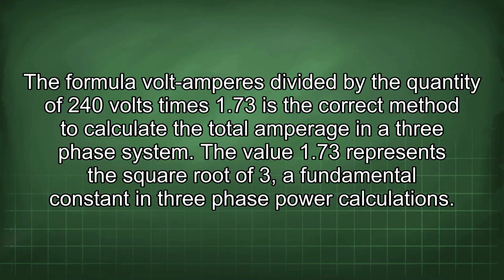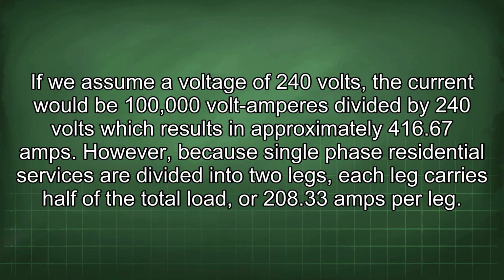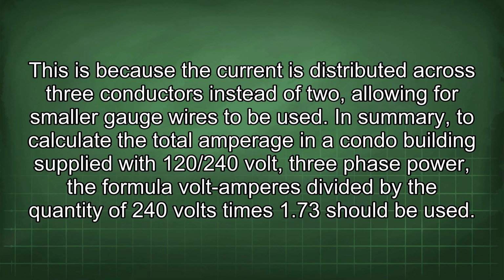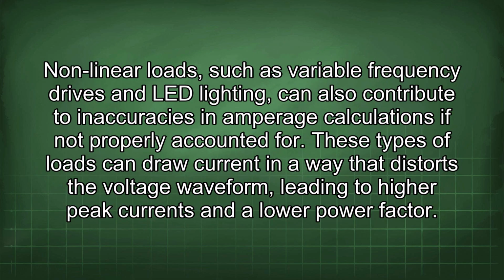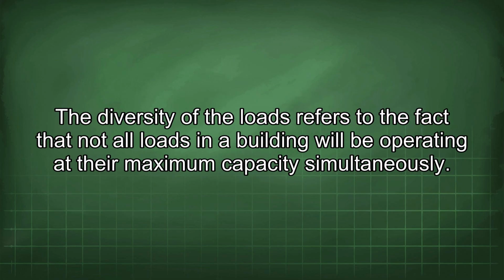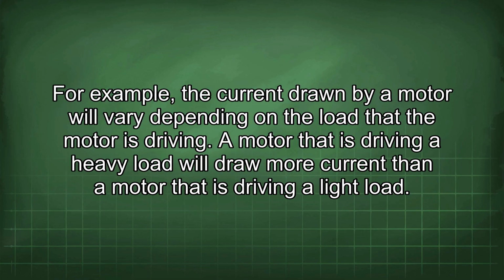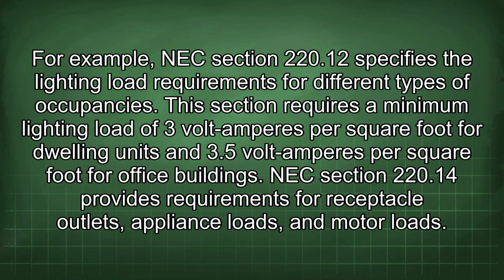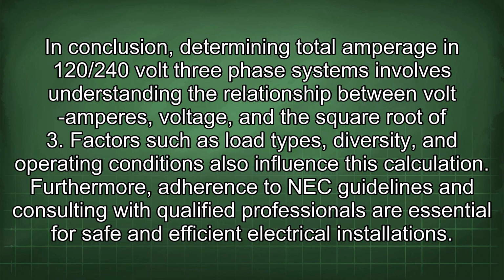Calculating Three Phase Amperage in Condo Buildings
Understand how to calculate total amperage in a condo building with a 120/240 volt, three phase power supply. The formula to calculate the total amperage is volt-amperes divided by 240 volts times 1.73. This calculation accounts for the efficiency of three phase power.